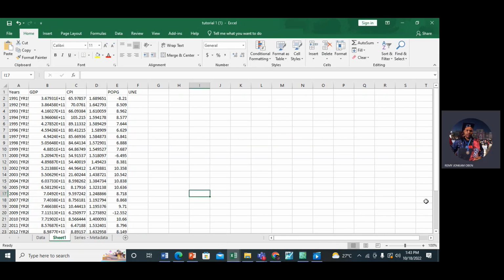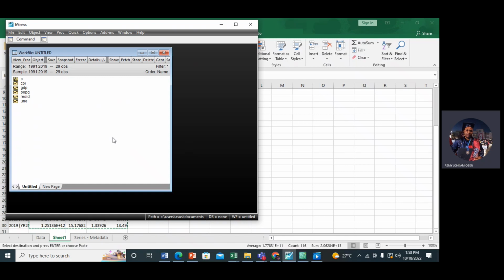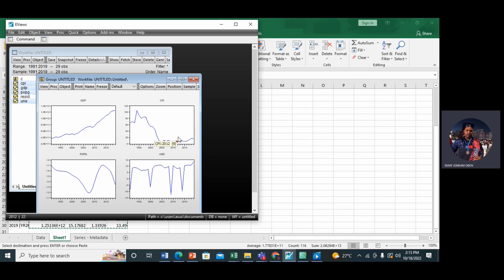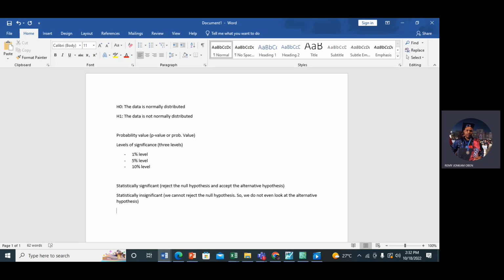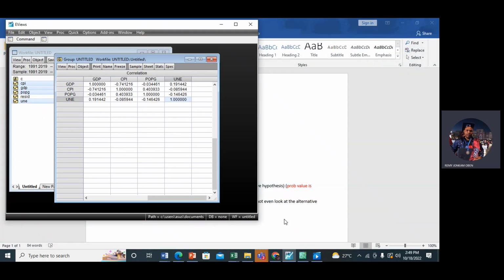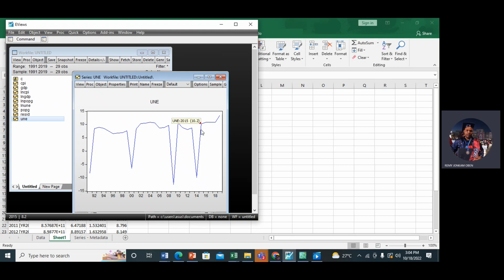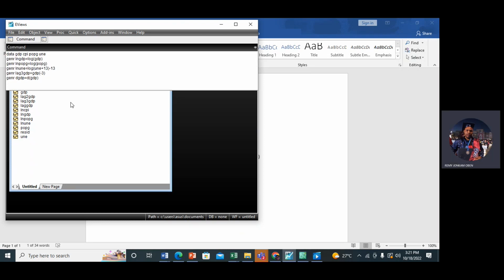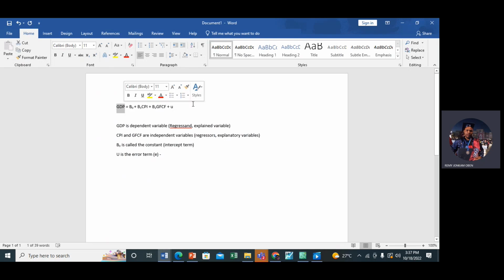TUTORIAL 2: TYPES OF DATA, CORRELATION MATRIX, AND DATA TRANSFORMATION - By Remy Jonkam Oben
TYPES OF DATA, CORRELATION MATRIX, AND DATA TRANSFORMATION - By Remy Jonkam Oben